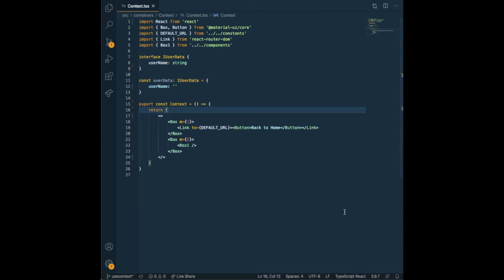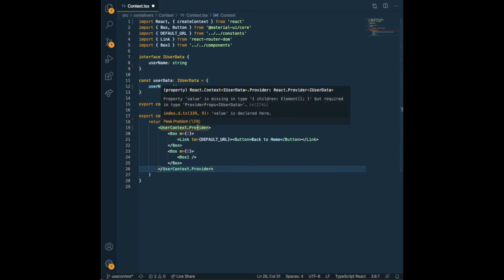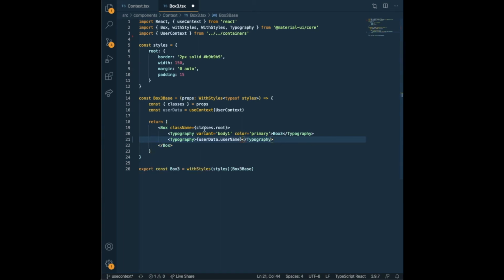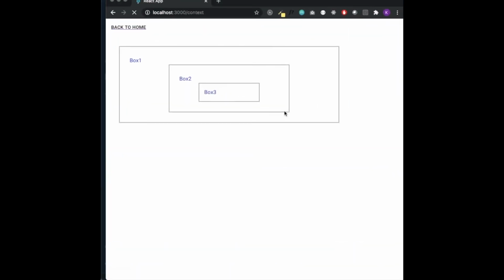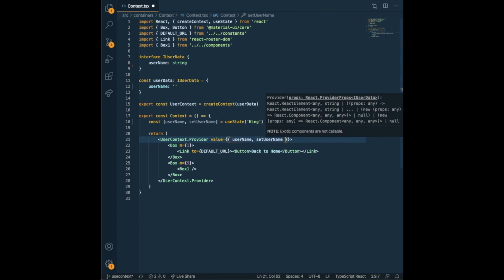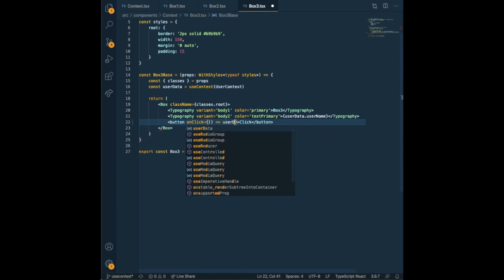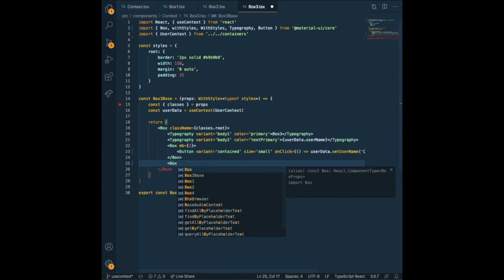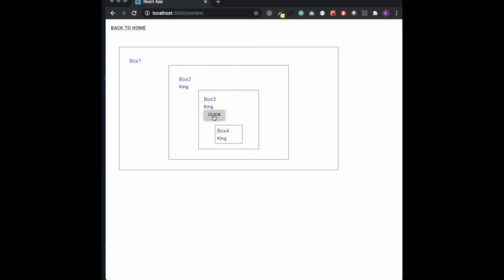React Hook - How to use useContext / Context Hook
[Shortcut]
00:01 - When to use Context Hook
00:32 - Understand Context (createContext, Provider, useContext)
01:32 - Code example (createContext)
01:57 - Code example (Provider)
02:16 - Code example (useContext)
02:53 - How to update the data in context?

[Resource]
- Context hooks (official doc):